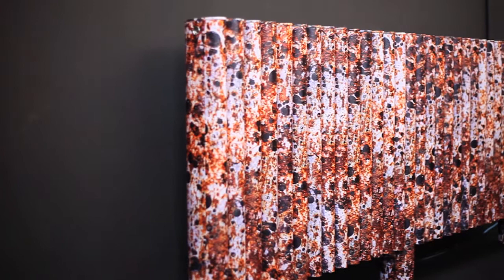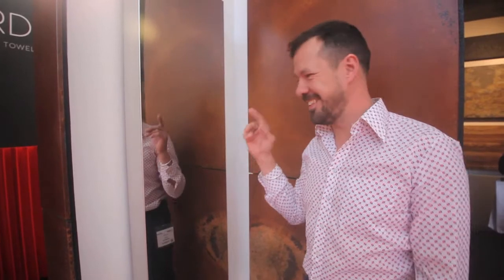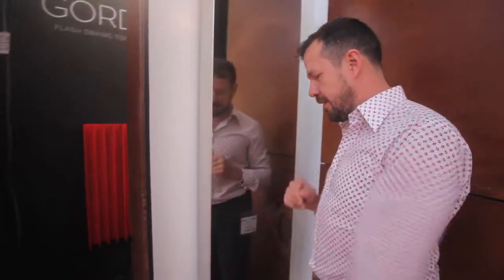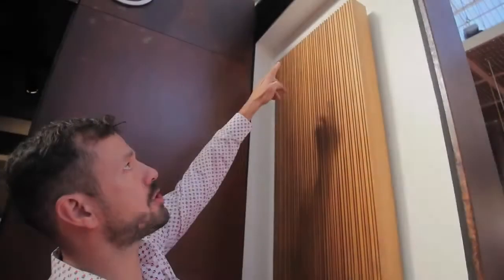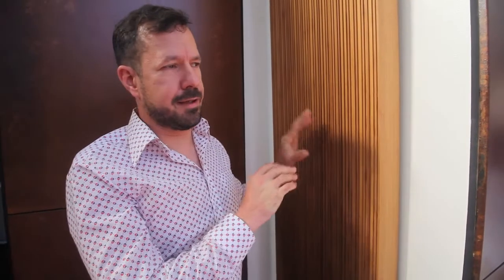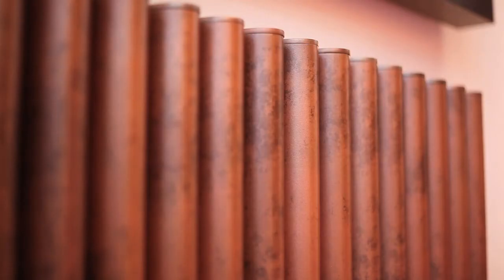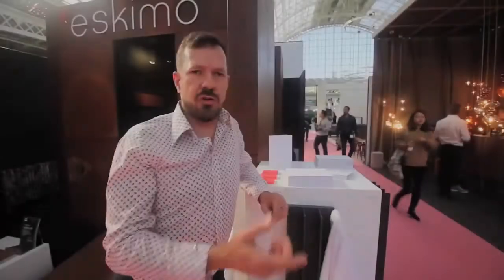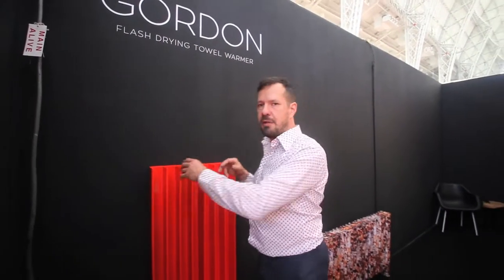Eskimo at 100% Design in 2016